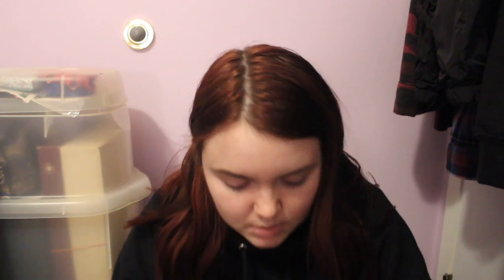NOVEMBER IPSY || vlogmas day 1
FAQ